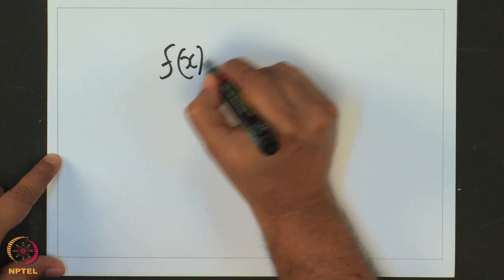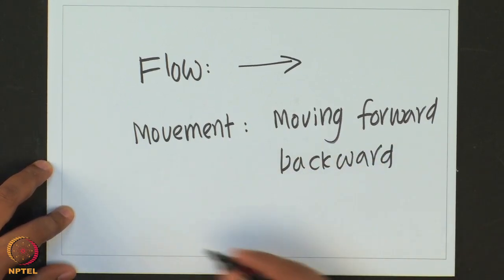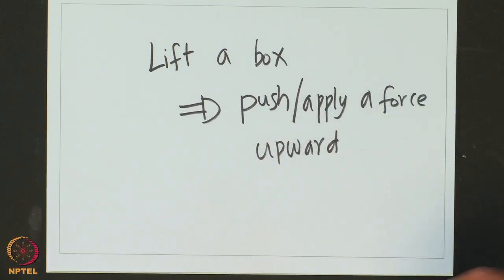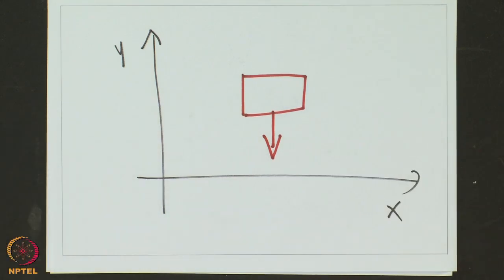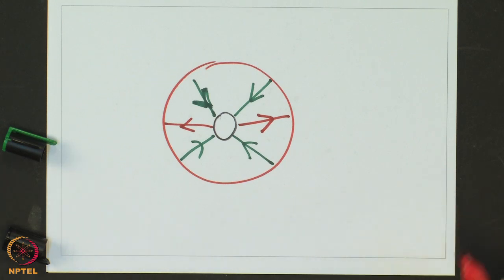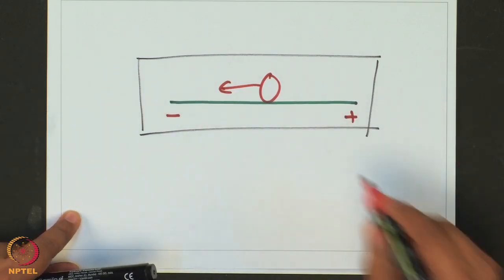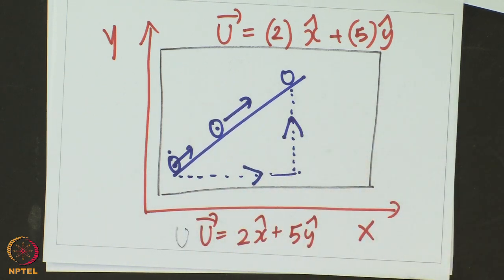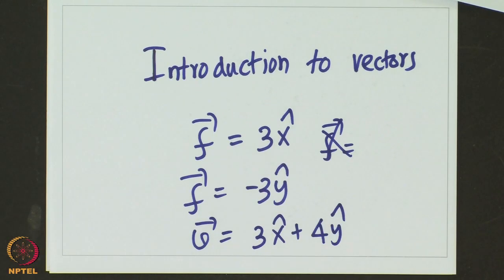Week 5 - Lecture 22